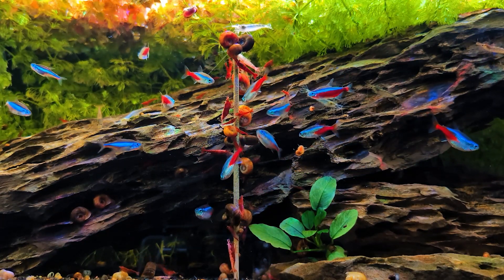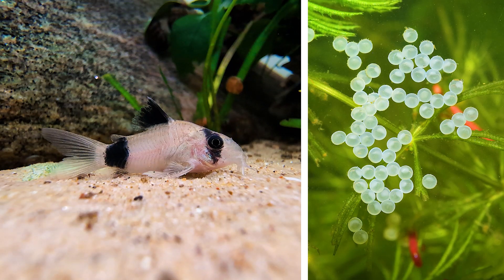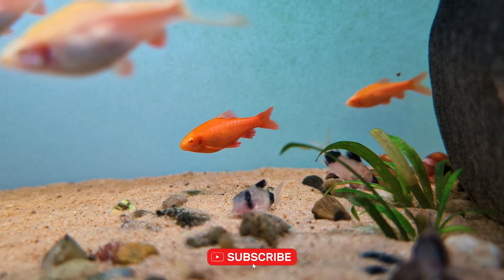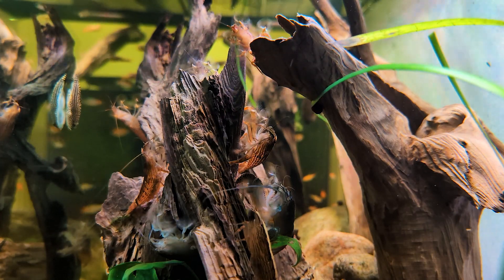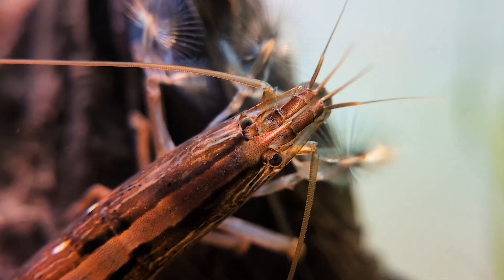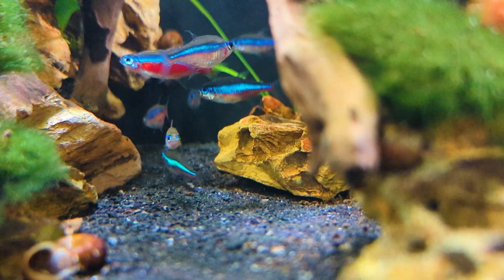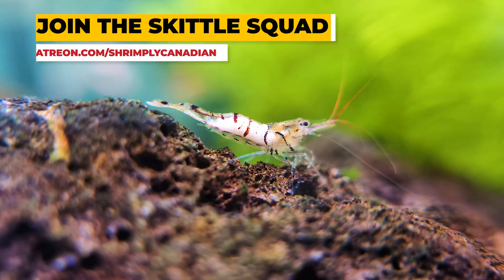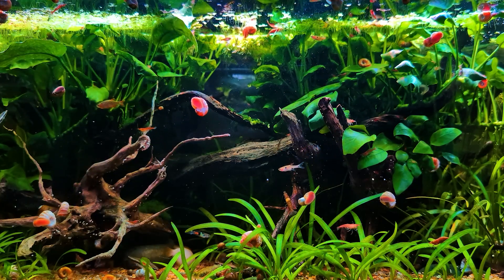Do Aquarium Shrimp REALLY Eat Fish Eggs? Here's What You Need To Know!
*FEED WHAT SHRIMP LOVE!*

In this video, we take a deep look at whether shrimp eat fish eggs in community aquariums and how different shrimp species interact with eggs laid by popular nano fish like Celestial Pearl Danios, Zebra Danios, Corydoras, Tetras, Bettas, and Gouramis. You’ll learn which eggs are most vulnerable — from scattered eggs that fall into plants and moss to clusters laid on aquarium glass — and why bubble-nesting species are much harder for shrimp to access due to the male’s strong guarding behaviour. We break down the feeding habits of Neocaridina shrimp that typically clean fungus and remove infertile eggs, the more opportunistic behaviour of Amano, Short Nose, and Gold Nebula Shrimp, and how Bamboo and Vampire Shrimp may consume eggs they come across while filter-feeding or grazing the substrate. This video also covers proven ways to protect fish eggs, including using dedicated breeding tanks, fry traps, choosing tank mates carefully, and providing dense plant cover. Whether you’re trying to raise fry or simply curious about shrimp behaviour in mixed-species tanks, this guide explains exactly what to expect and how to keep both shrimp and fish eggs safe.

*RECOMMENDATIONS*
Based on research and/or personal experience.

Note: You may need a finer mesh to prevent eggs from floating out and to keep shrimp from getting in.

*TIMESTAMPS*
0:00 Question
0:17 Answer
2:44 Outro